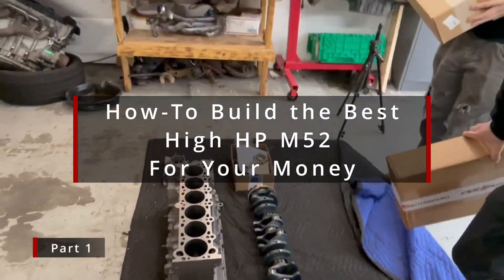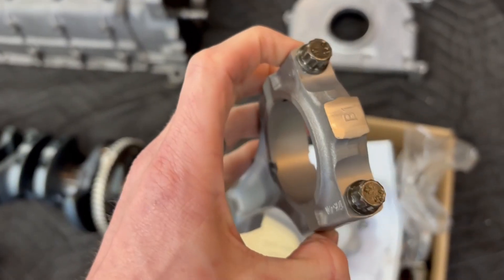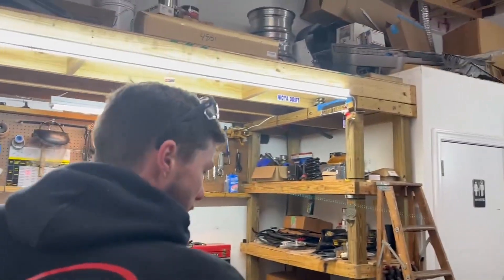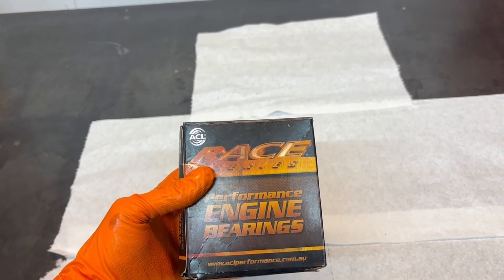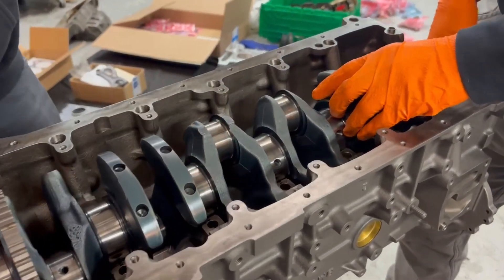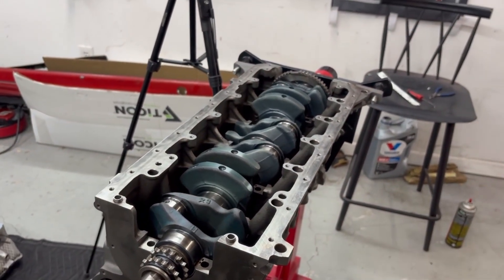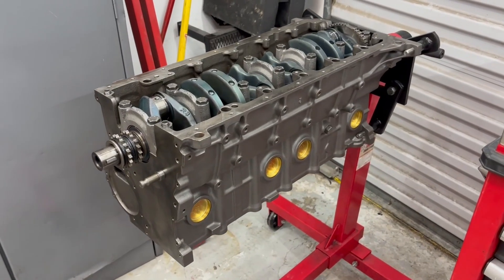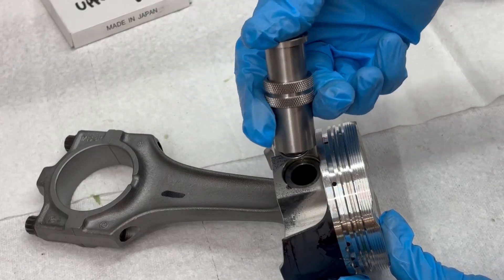THE BEST M52 Turbo Engine Build! Low Dollar 600whp!! Lets Clean Oil Squirters and install Crank!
Join Good Things for another fully built turbo m52 engine project!!  This time for GTA team driver Jackson Nuzzaci!!  Using lots of oem parts!!  This 84.5 high compression e85 big power m52 will be ripping around lanier raceplex this summer.  Keep your eyes peeled for that rootball brown e36 making NOISE up on the bank.

Part 1:  We organize the parts, clean / check our oil squirters and plastigauge  / install the oem 2.8 forged bmw crankshaft.  WOOOOOO building engines is so soothing.  Please Enjoy and Comment if you actually read this.

00:00  Unboxing
02:20  Oil Squirter Cleaning Testing
06:00  Crank Install / Measure
09:16  Oem NV Rods / Wiseco Pistons